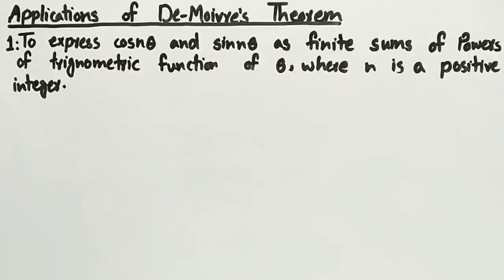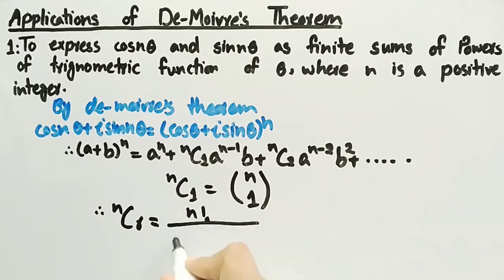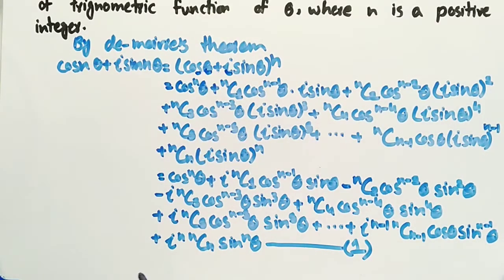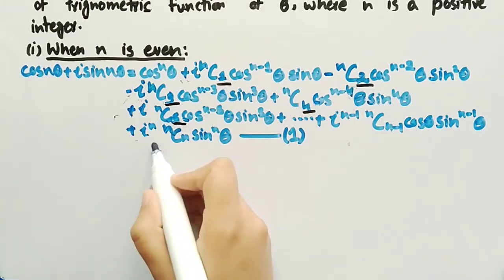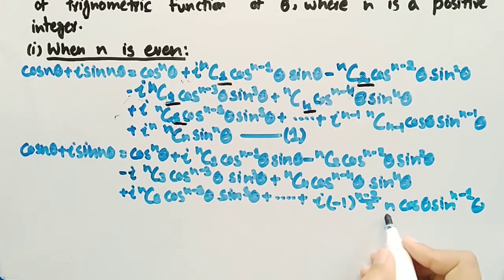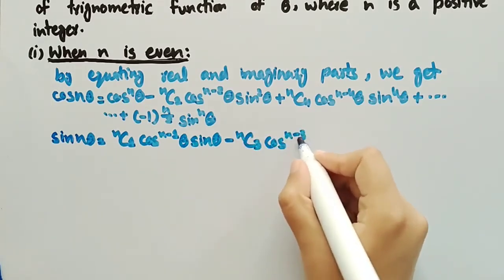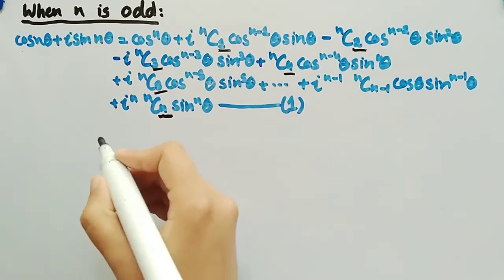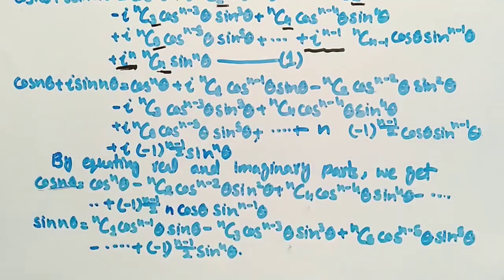First Application of DeMoivres Theorem express cosn𝜽 and sinn𝜽 as finite sums of P | Pythagoras Math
In this video of Pythagoras Math we discussed First Application of DeMoivres Theorem, express cosn𝜽 and sinn𝜽 as finite sums of powers of trigonometric function of 𝜽, where n is a positive integer, Complex Numbers, 1st Application of De-Moivre's Theorem, Applications of De-Moivre's Theorem, Complex Numbers, De-Moivre's Theorem, De-Moiver's Theorem & it's Application, De Moivre's Theorem & its Applications, Application Of De Moivre’s Theorem (Trigonometry), De Moivre's Theorem Complex Numbers,